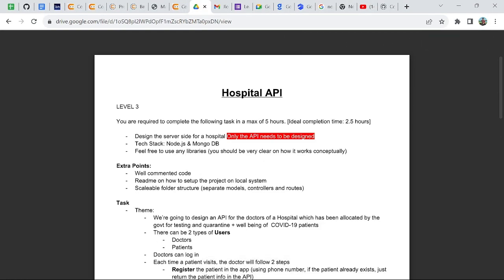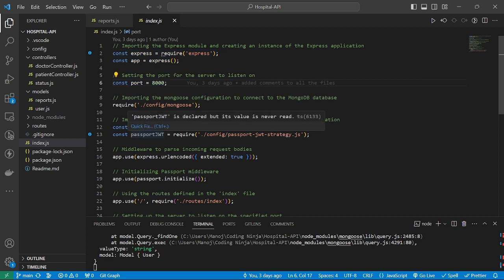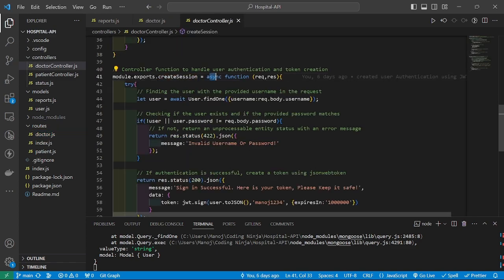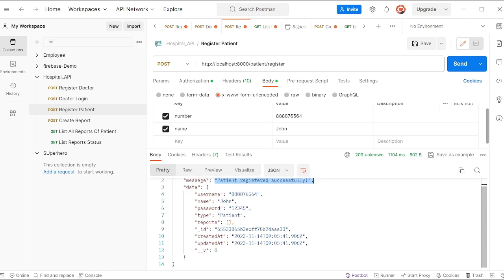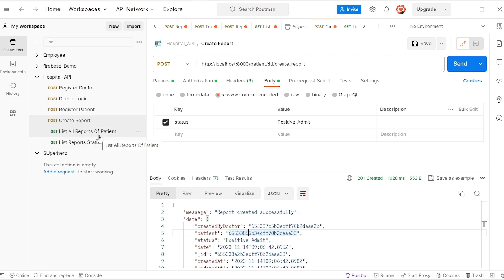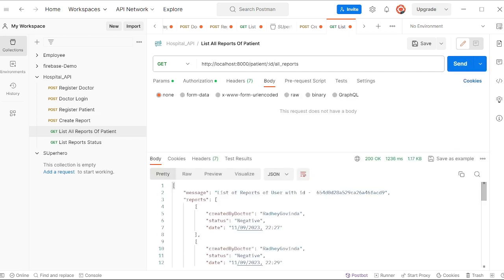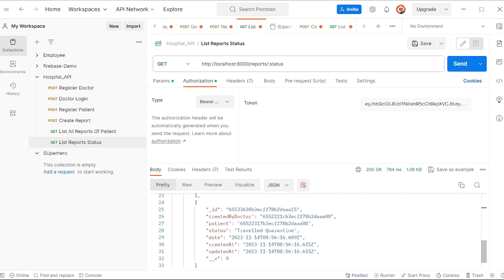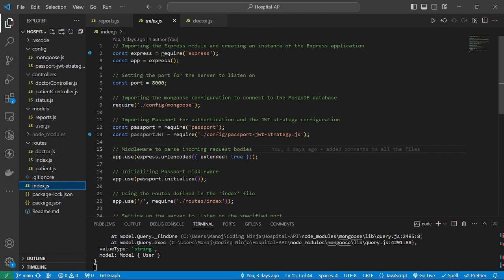Hospital API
A Node.js and MongoDB-powered Hospital API for COVID-19 patient and doctor management, with user authentication, report creation, and a scalable structure, designed for seamless integration and development efficiency.